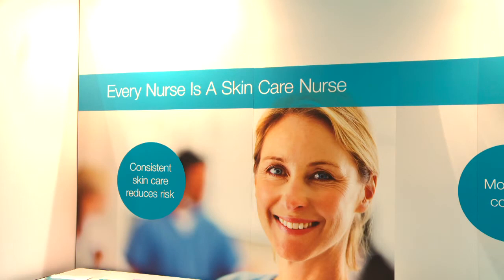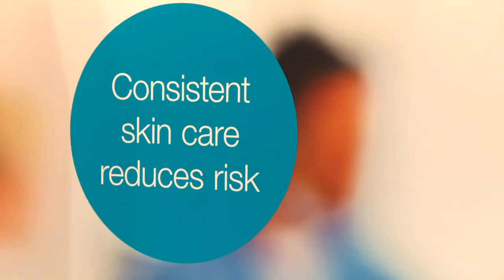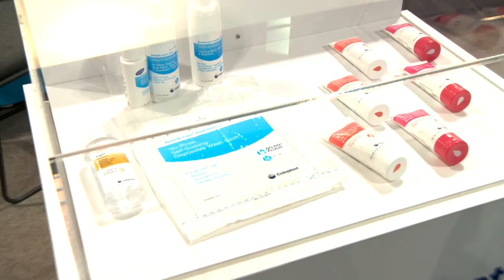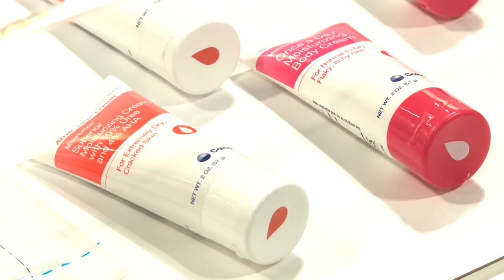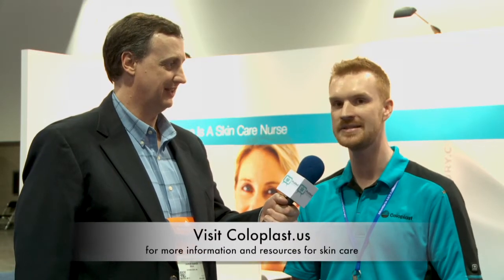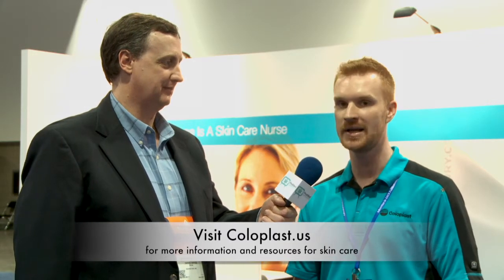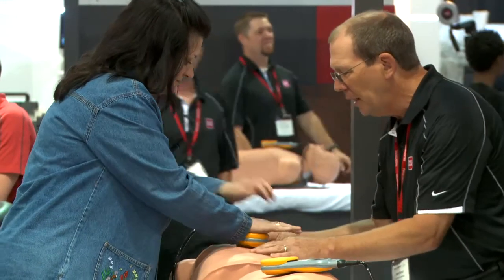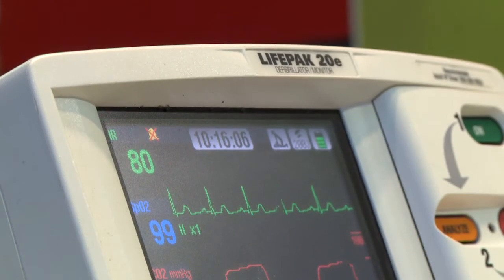Why Every Nurse is a Skin Care Nurse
Nursing Show host Jamie Davis, the Podmedic traveled to Denver last week for the AACN critical care nurses NTI 2014 conference. In this segment, Nursing Show host Jamie Davis chats with Jonathan Bogott with Coloplast Skin Care Products.

Coloplast is a company founded by a nurse to solve the unique problems faced by colostomy patients. Since its founding, the company has expanded to include a full line of skin care products for enhanced patient care and safety. Jonathan talks with Jamie about how all nurses are essentially skin care nurses in whatever their specialty or line of work.